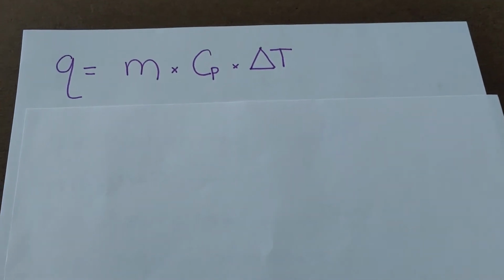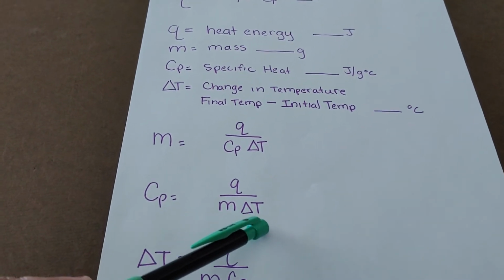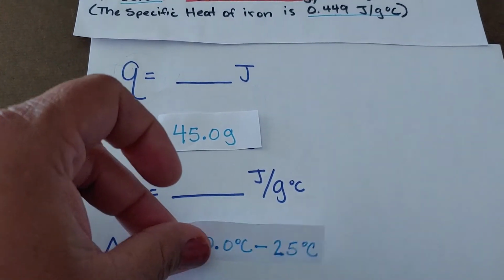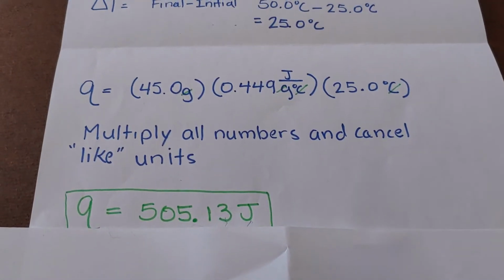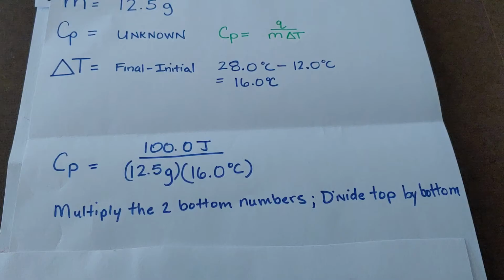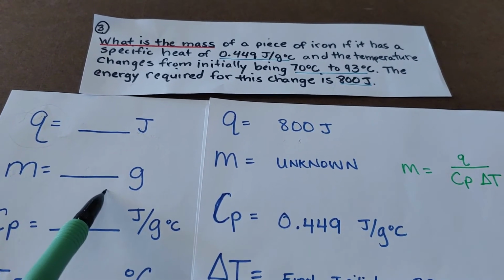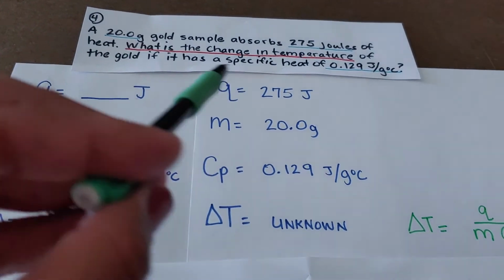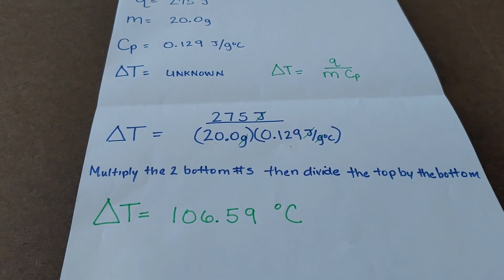Specific Heat Calculations